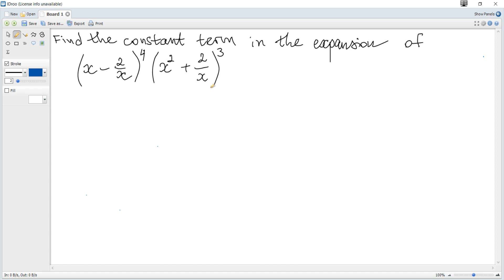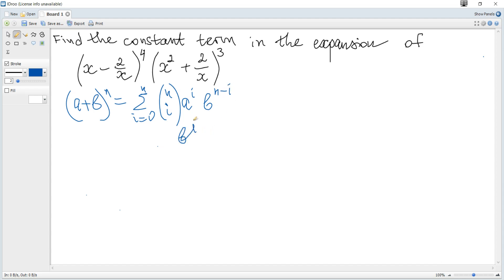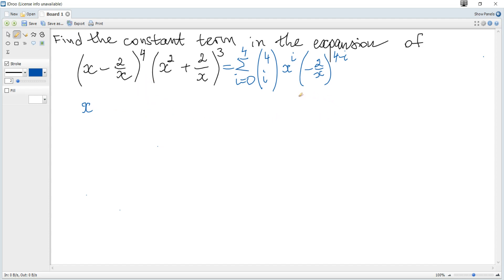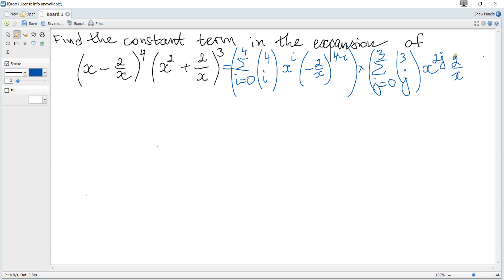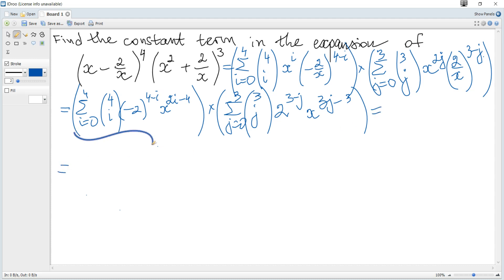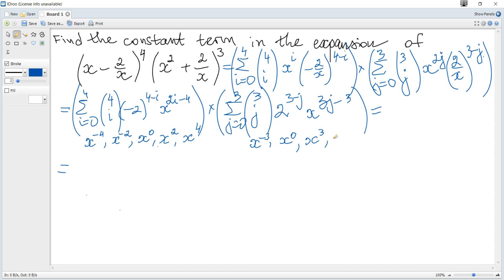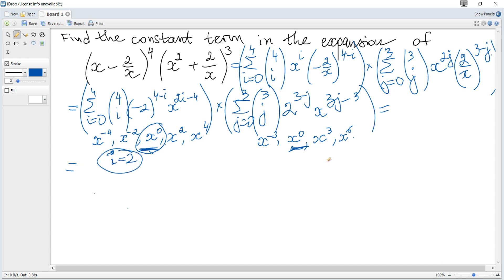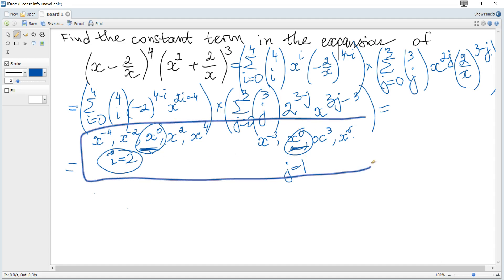Ex. 1. IB Maths AA HL. Hard practice questions. Binomial expansion.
Questions from IB Maths Past Papers. 1M12 2-9.